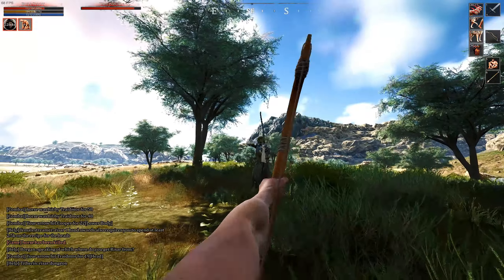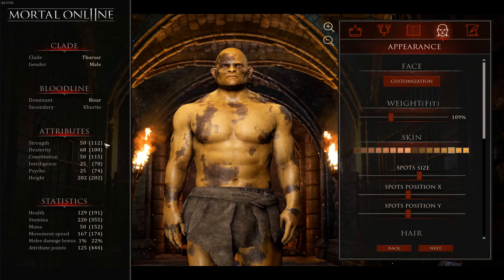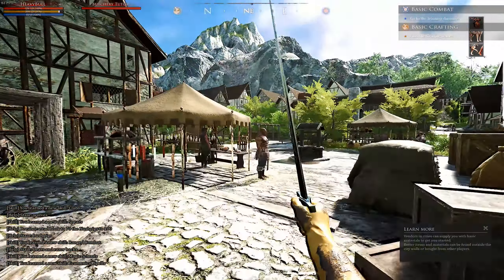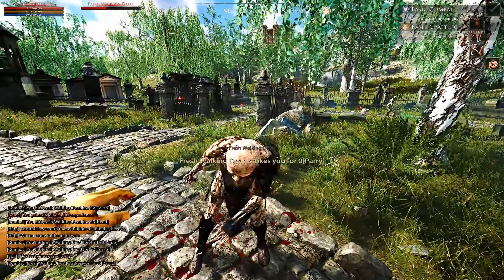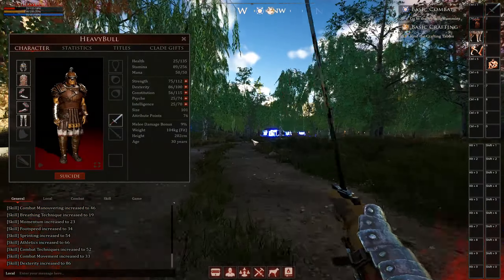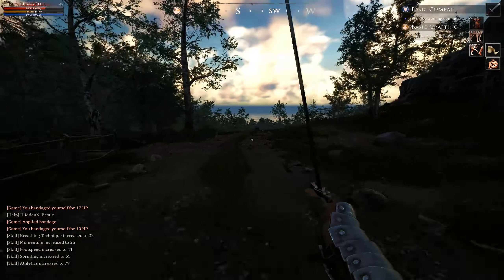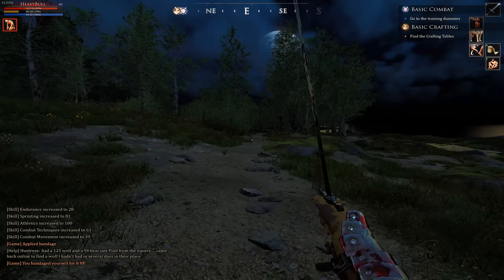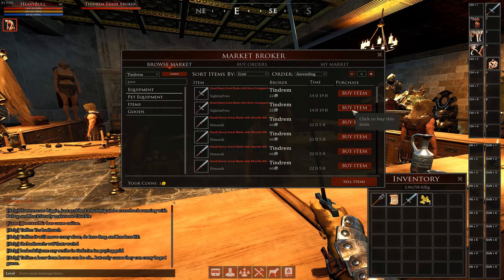How to Leave Haven as Fast as Possible in Mortal Online 2 + Thursar Khurite Build and Why I Rerolled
In this Mortal Online 2 guide I go over how to get out of Haven, the starting zone for new players, as fast as possible. This method is easy to follow and helps you leave Haven quickly so for those who are making a new character or who are new to the game and just want to skip the tutorial to meet up with their friends in game. Everything you need to know to do this is covered in this step by step guide.

I'm not an expert at this game and there are probably other ways to leave the Haven starter island faster than this, but from my limited experience playing and relearning the game so far, I think this will really help some newer players out as well as those who aren't new but are rerolling and haven't played through the newest version of Haven!

In this guide I show you how to get out of Haven pretty much as fast as possible while you also get a full set of basic armor, a basic vendor-bought weapon and the max amount of 3 gold you can bring with you when you leave.

This may not be the best guide, but I hope it helps some people out there, and I'll aim to make more and improve over time in future videos!

In this video I also explain why I re-rolled my character and made a Thursar with a Khurite build giving it high speed and dexterity, and you can see the full build towards the beginning of the video during the character creation screen,

I hope this video informs and entertains some of you out there!

You can also check out Mortal Online 2 on Steam

Mortal Online 2 is a next generation first-person MMORPG in a fantasy setting.

In Mortal Online there are no PvP zones, only an open realistic world where you are free to choose your own path. Experience true real-time combat where you decide every move your character makes and where your personal skill really matters.